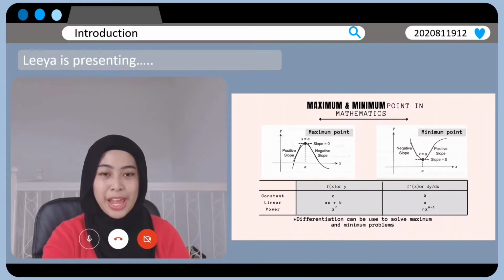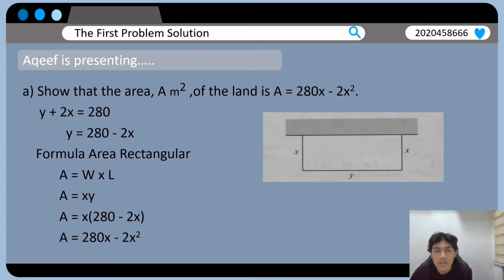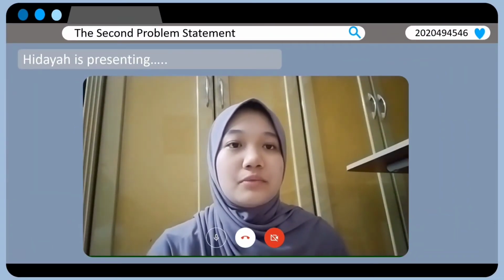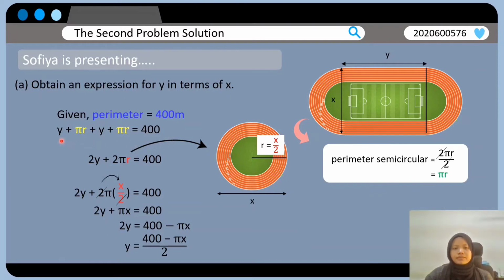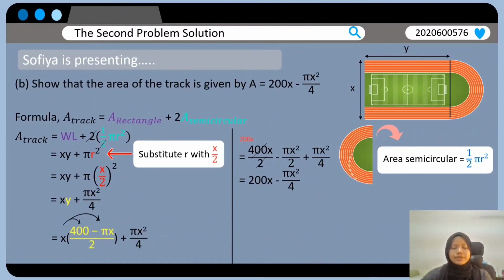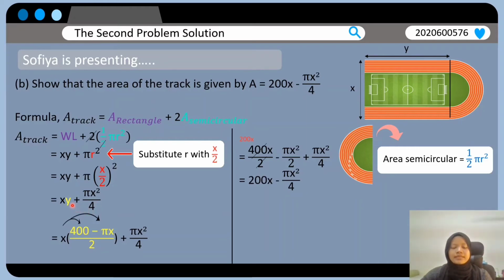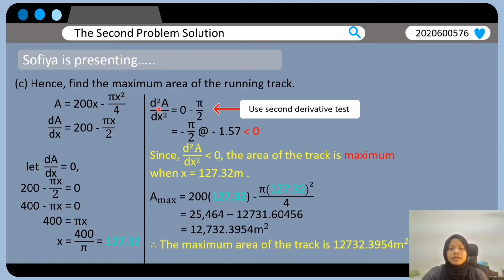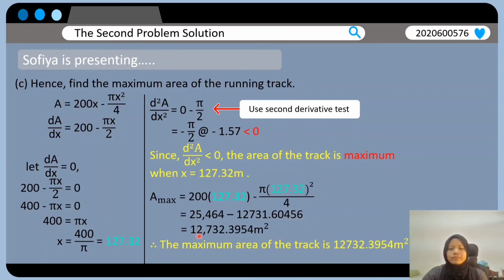Video Assignment MAT183 - CALCULUS I by Group 3 | RCS1432D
Hello, everyone!

We're from Group 3 in RCS1432D. This is a video for our group project where we need to make a video based on our selected topic in Calculus 1 that we have learned in class which is Applied Maximum and Minimum Problems. In this video, we have chosen two different cases which both of them applied maximum and minimum in their shapes. Those two cases  are land and running track. We hope all of you can understand and enjoy with this video!!

Music Background:
1. Happy Whistling Ukelele
2. Ukelele Song
3. Memory2
4. Guitar Reverb

Sound Effects:
1. Polite Applause
2. Mouse Single Click 2
3. Cheek Pop
4. Deep Woosh
5. Turning a Page